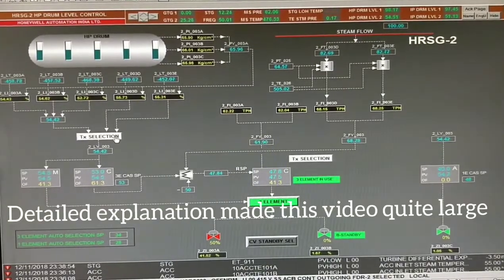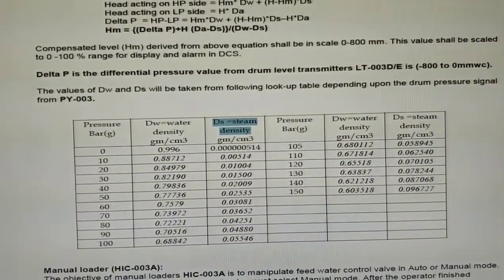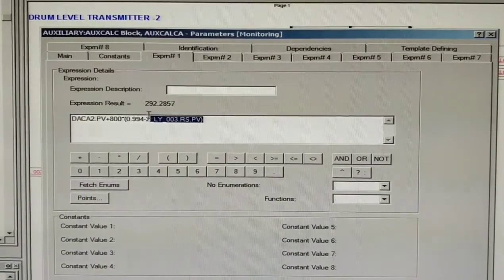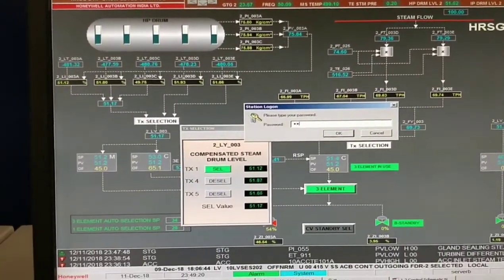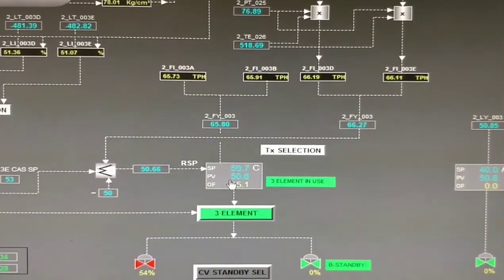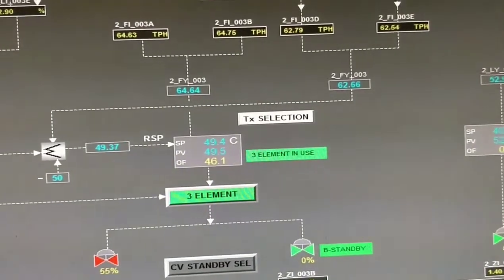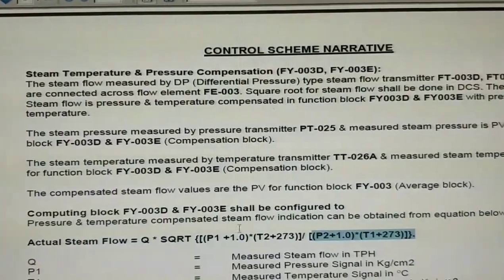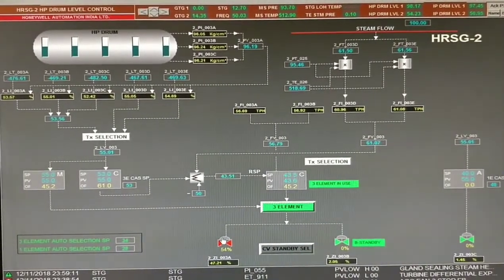Three elements control in steam turbines